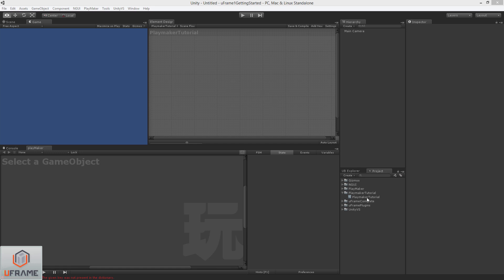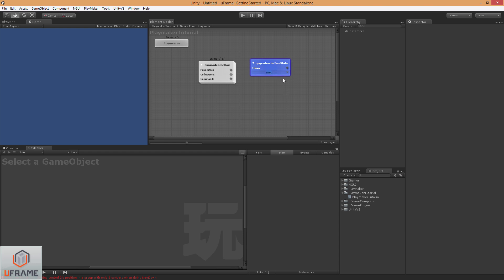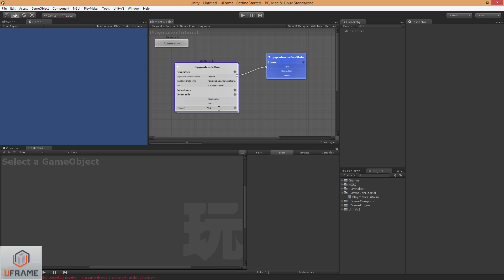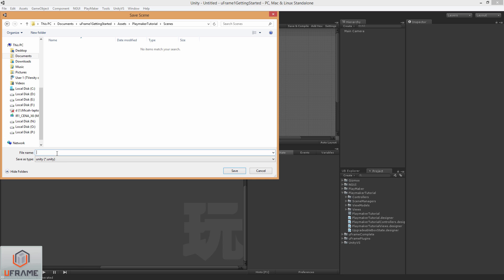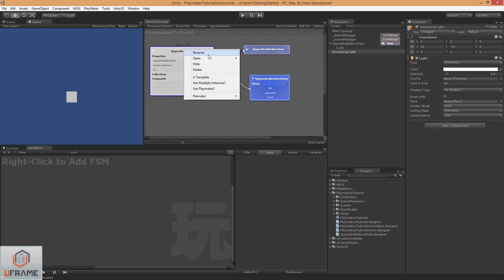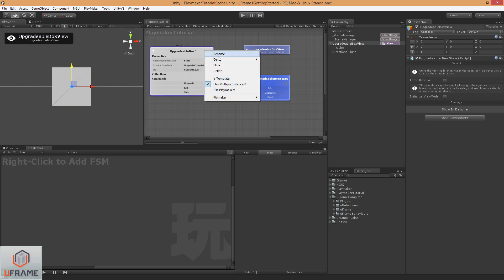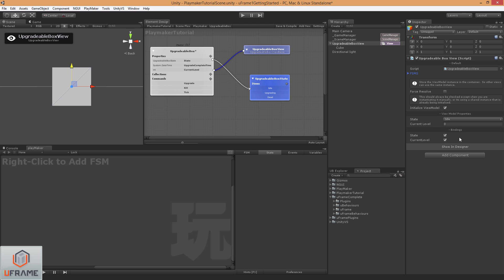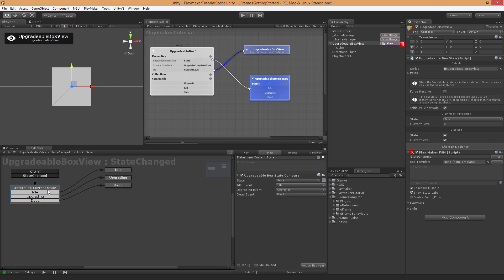uFrame Playmaker Plugin Part 1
Learn to use the new playmaker plugin with uFrame.